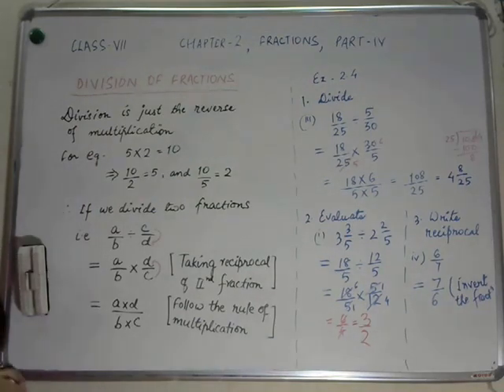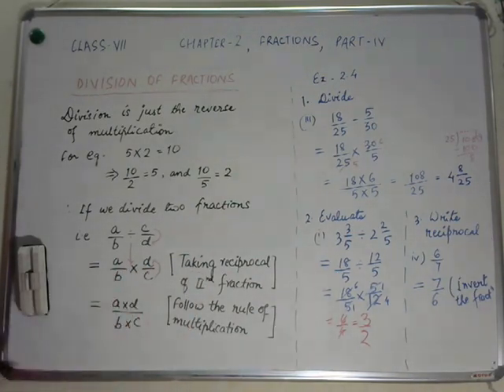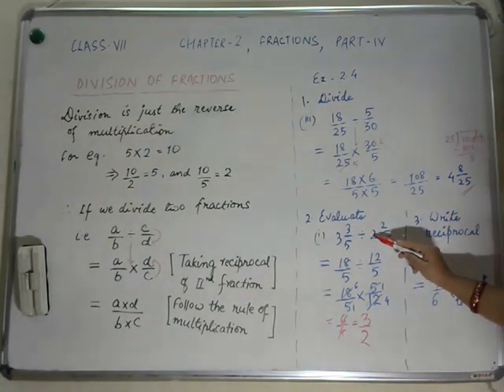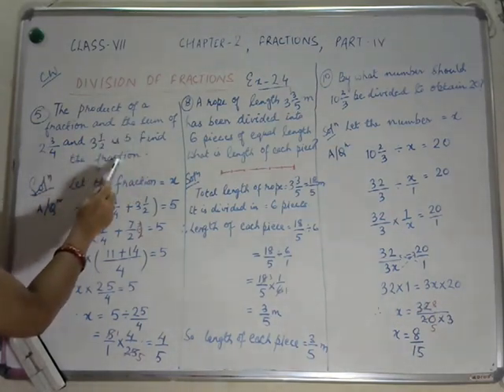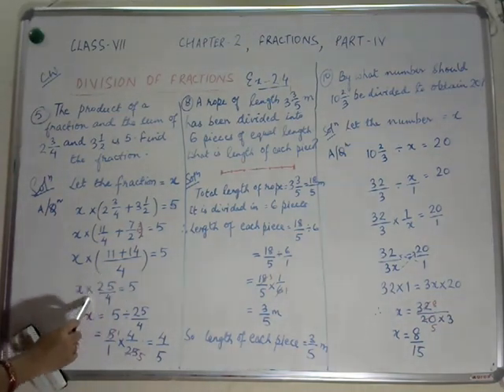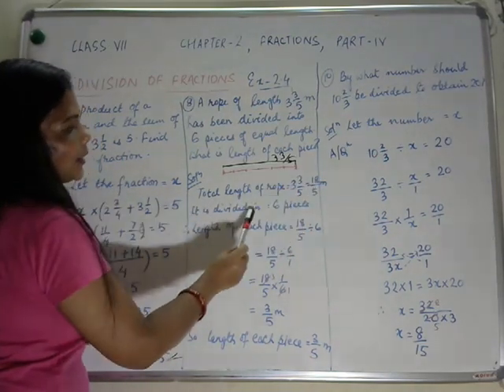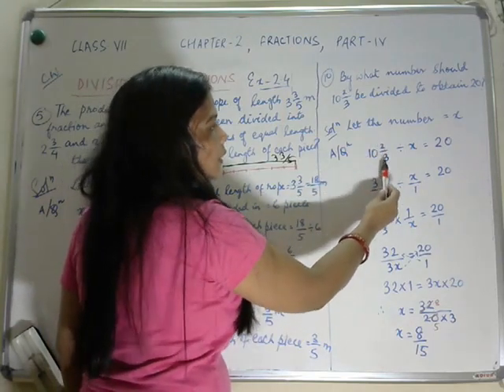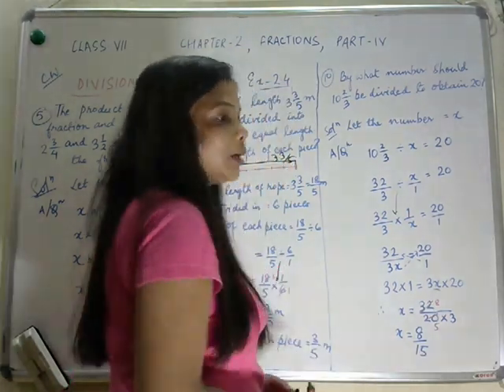Class VII, Maths, Chapter 2, Fractions, Part IV